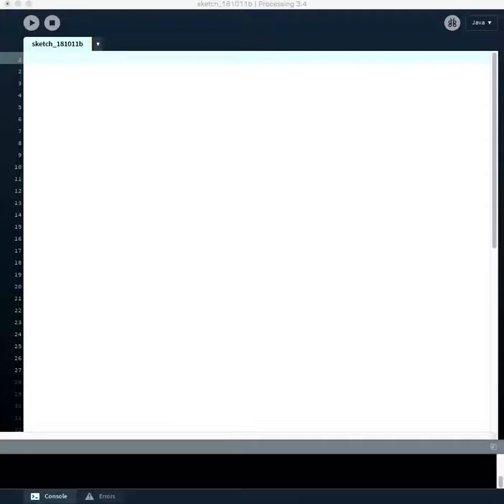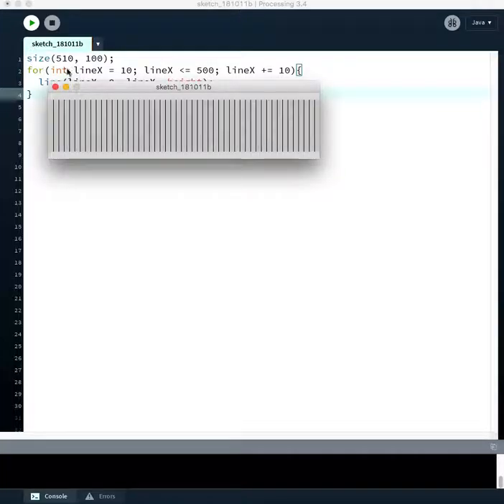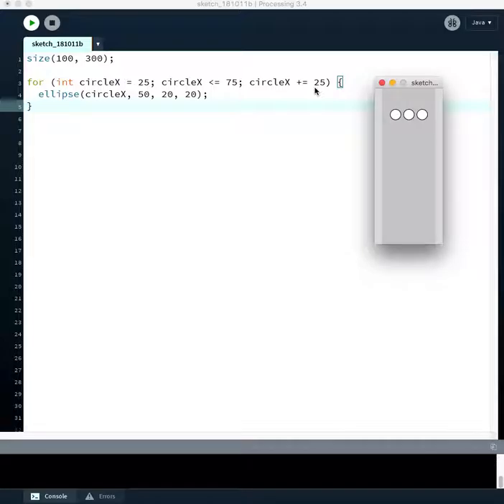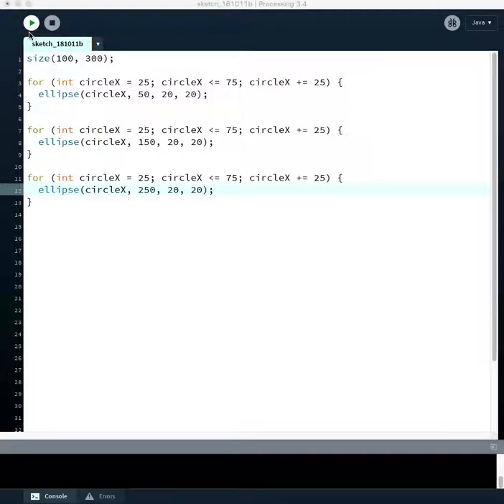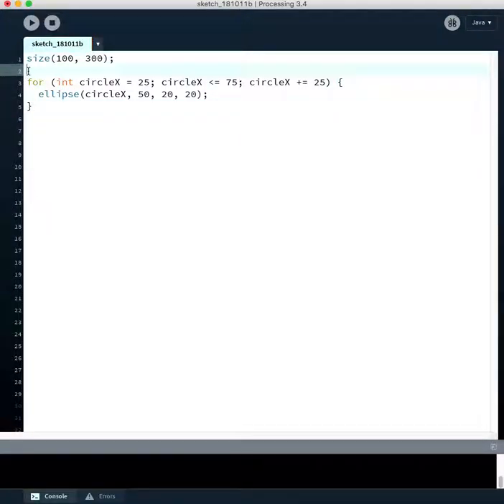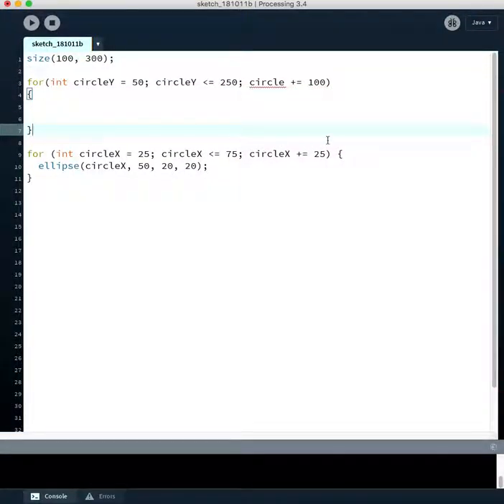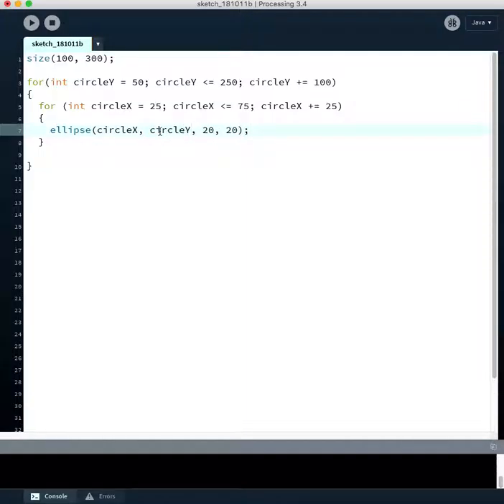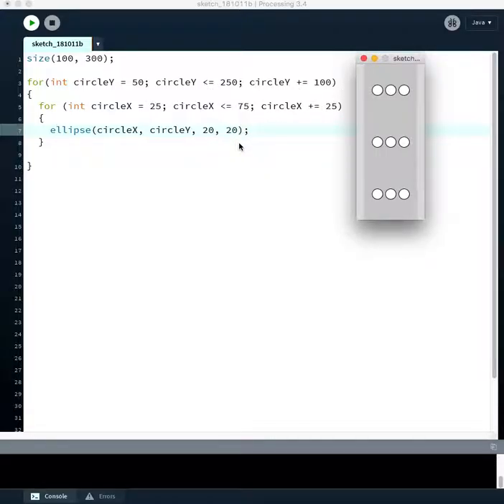3 Nested Loops Part 1